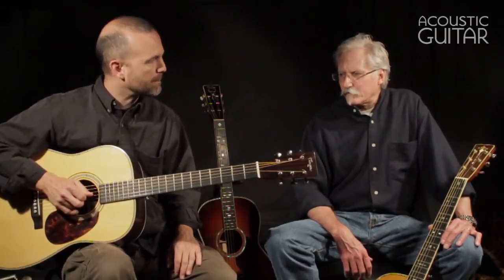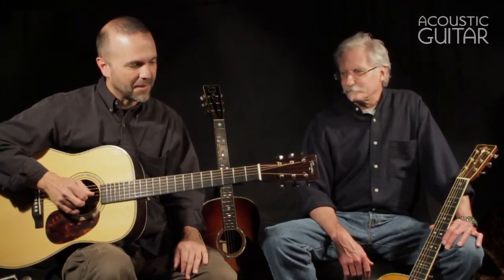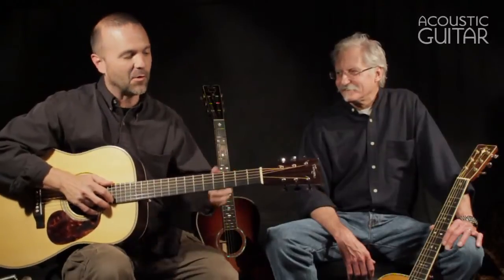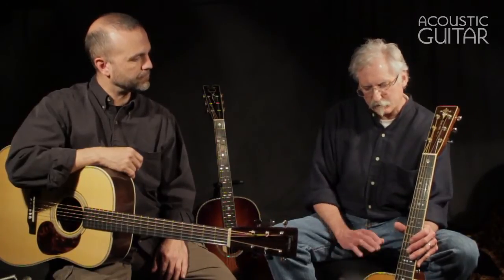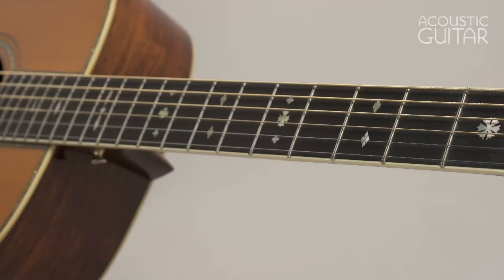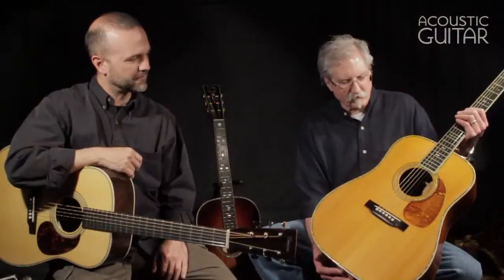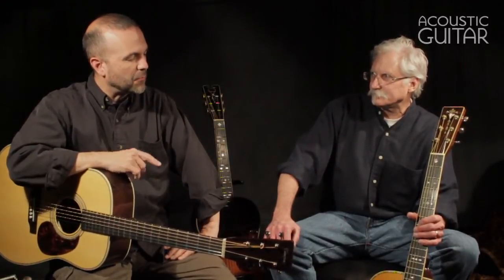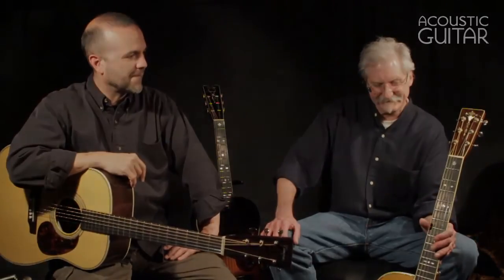Tim May and PK Thompson Guitars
Tim May and Preston Thompson talk about working together.